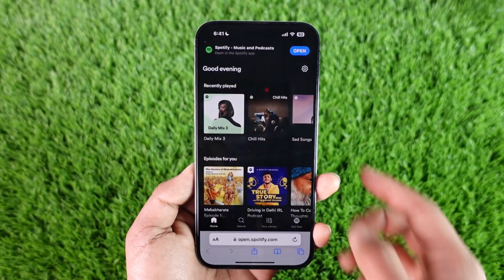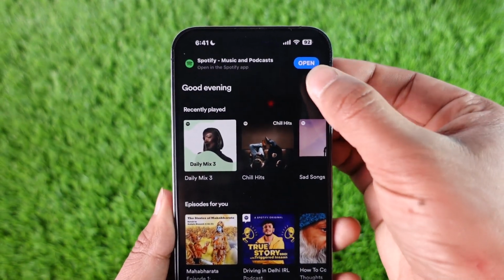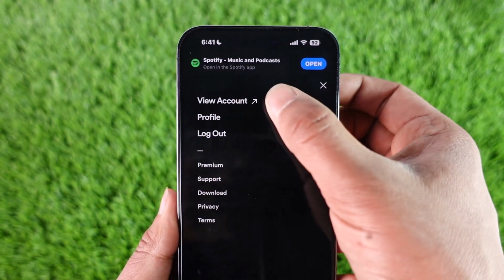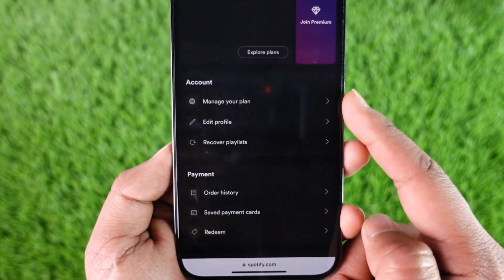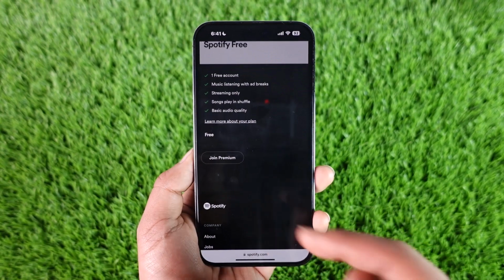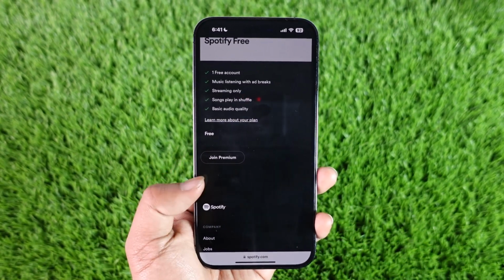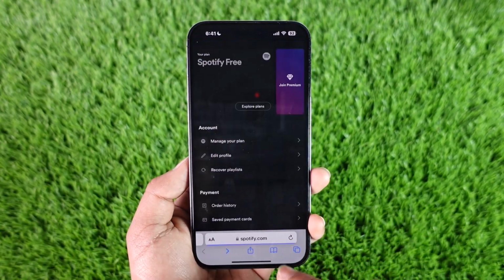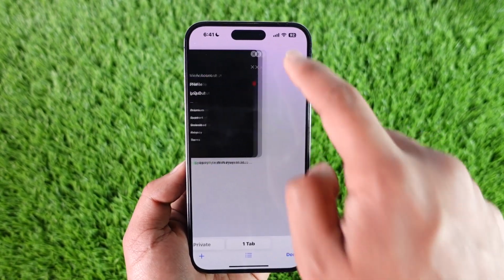How Do You Cancel a Spotify Subscription !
In this tutorial video, I am simply going to show you how you can cancel a Spotify subscription.

~Chapters:
0:00 Introduction
0:11 What the Issue Is
0:27 Cancel a Spotify Subscription
0:55 Conclusion